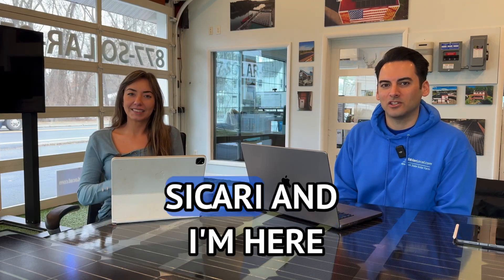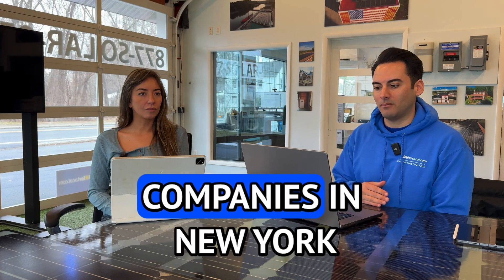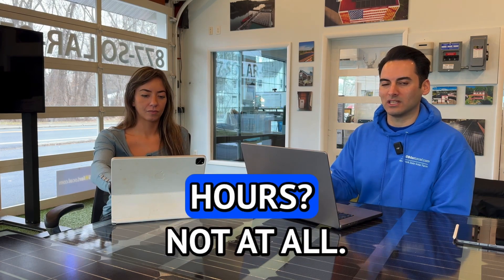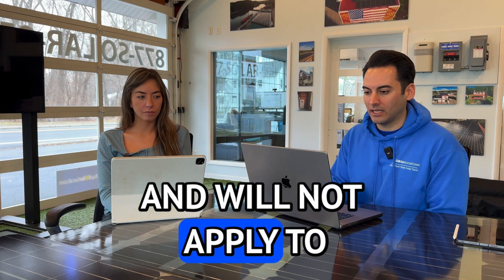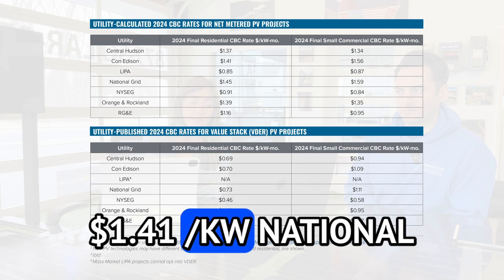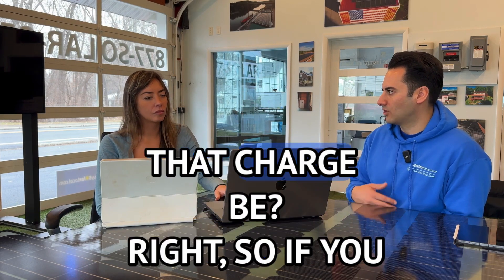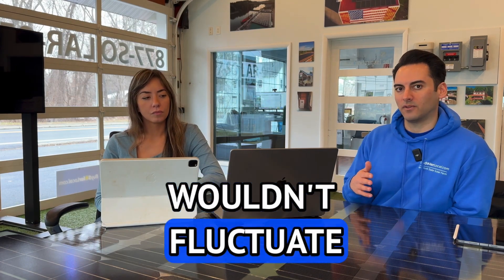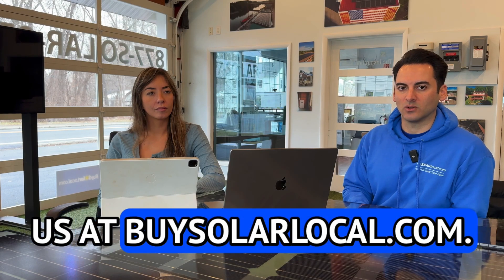What Are The solar CBC Charges | 2024 Customer Benefit Contribution